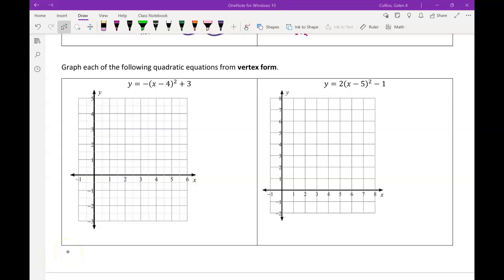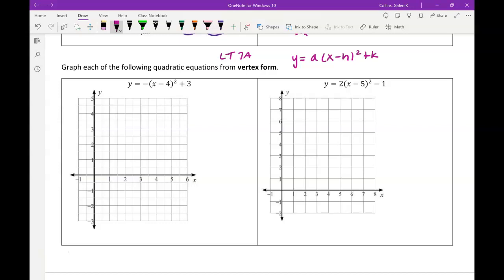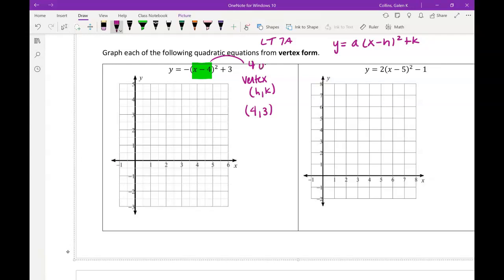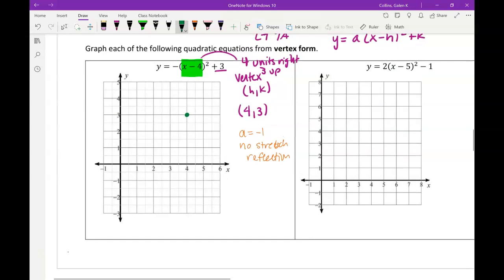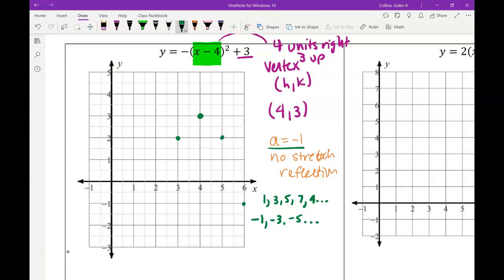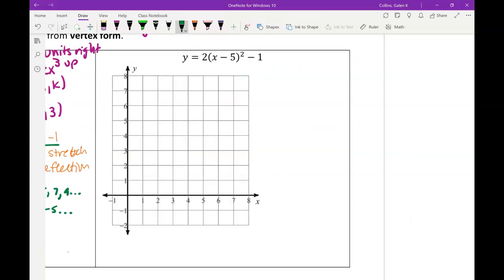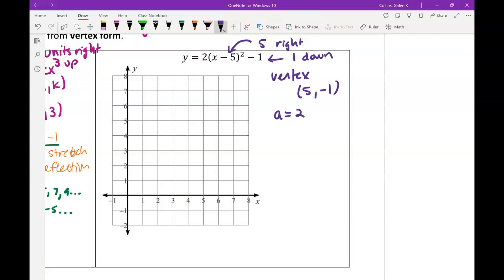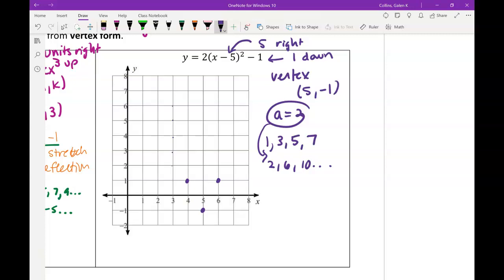7b rev 4